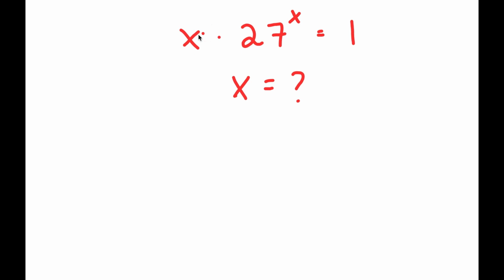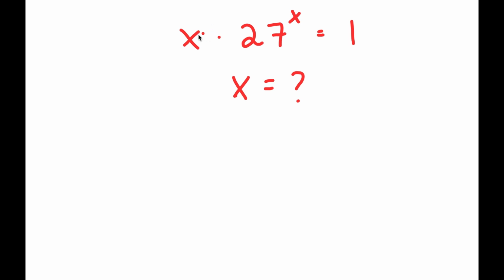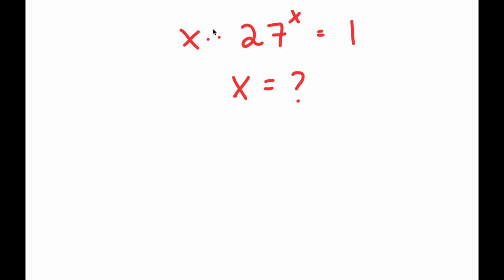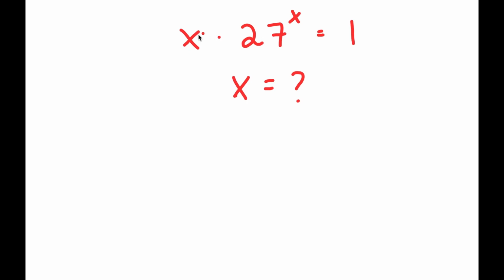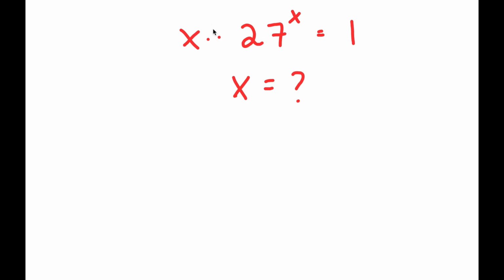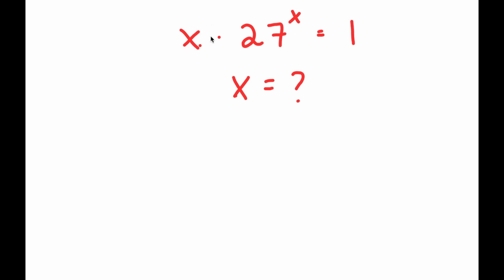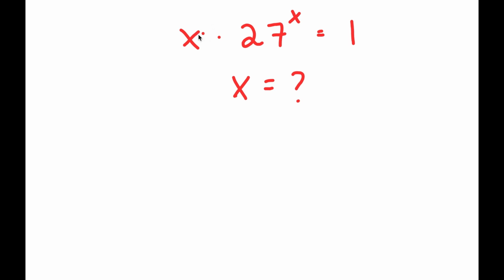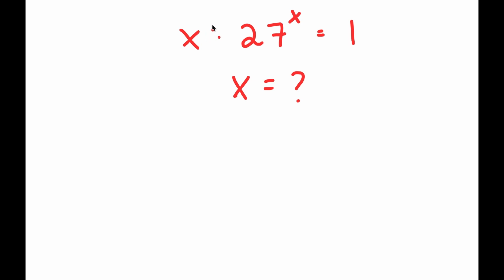A Nice Algebra Equation | How to solve for X in this problem ?